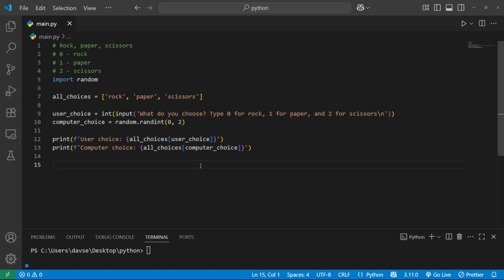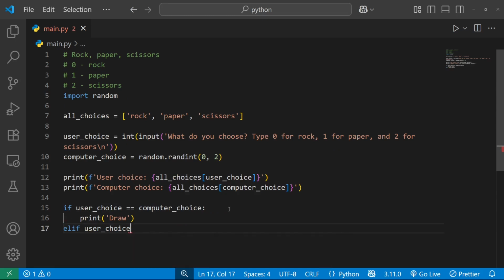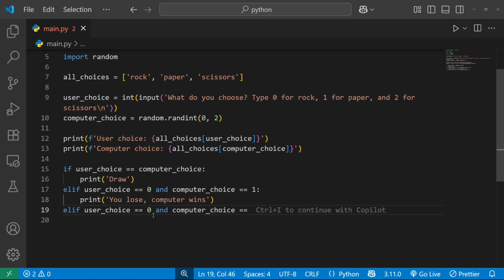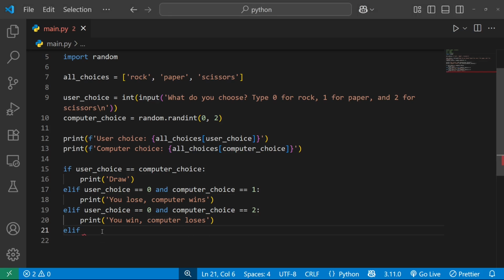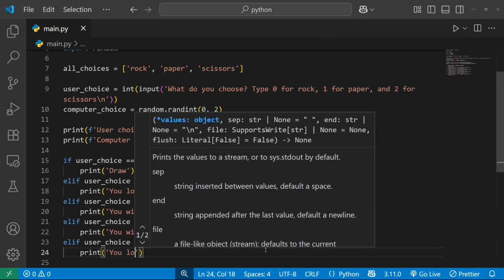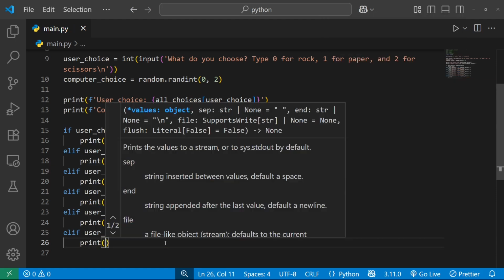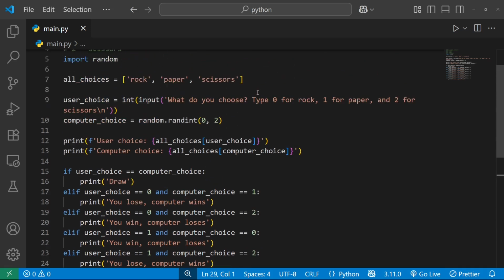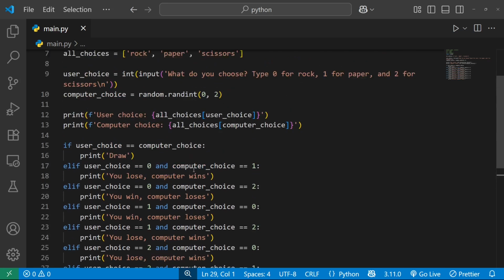80. Python for beginners - Rock, paper, scissors game (part #2)